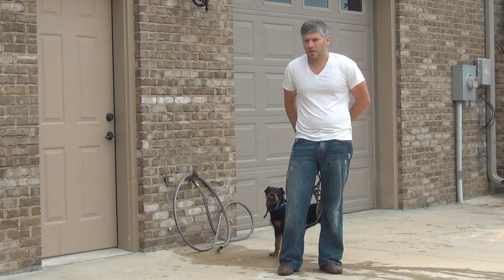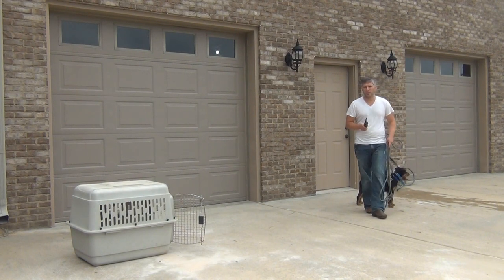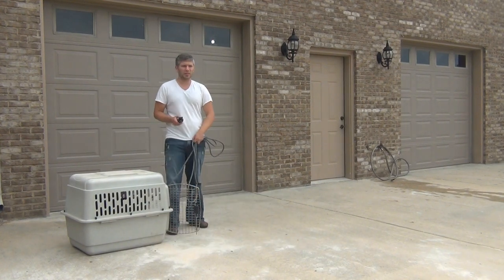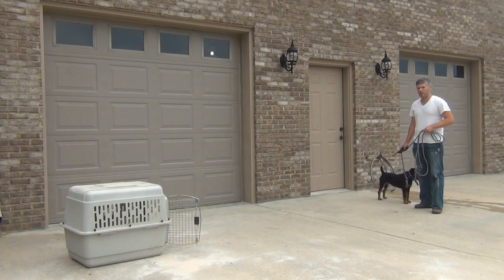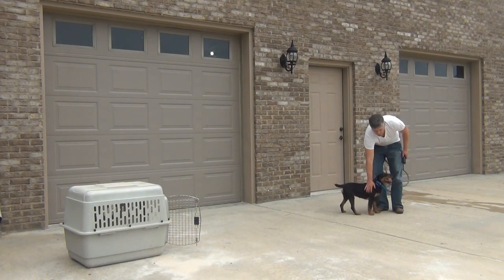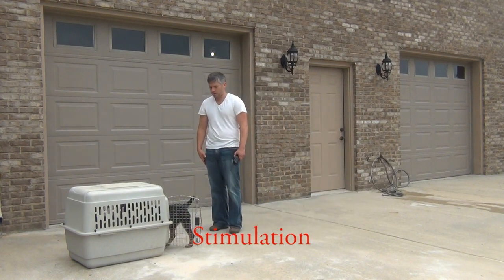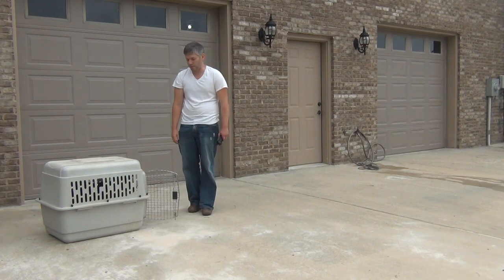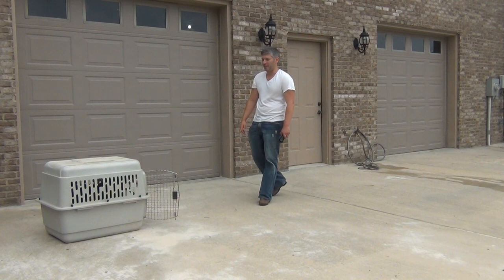Beginner E-collar training with a German Hunting Terrier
This is a video clip designed to teach the basics of collar conditioning a dog. This same method will work with any type of dog. I use the same method on pit bulls and poodles. Actually teaching the dog to go into the kennel is a fringe benefit. The real lesson is teaching the dog how to respond to an electronic collar. My goal is to continue to make new videos each time I begin training for something new.